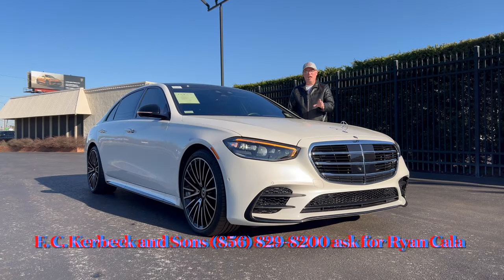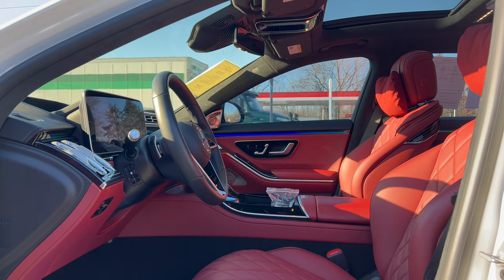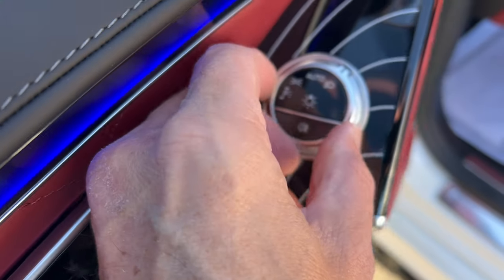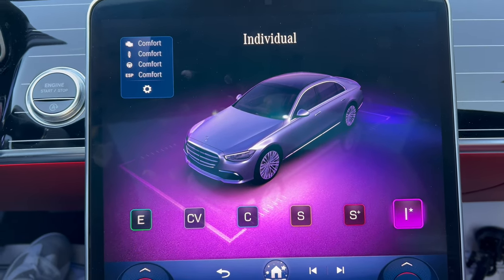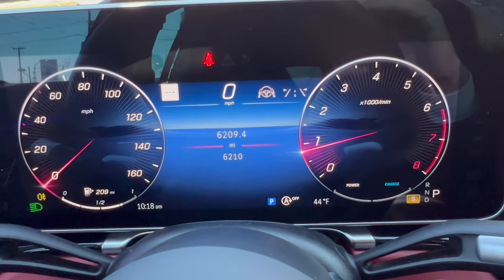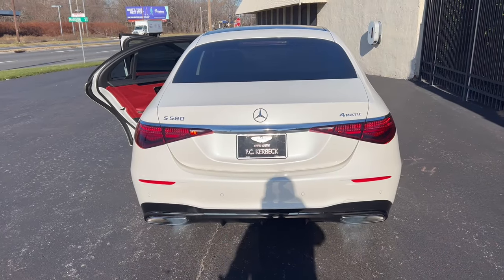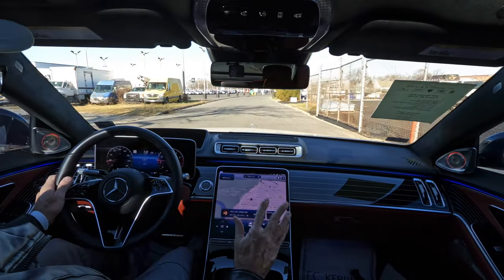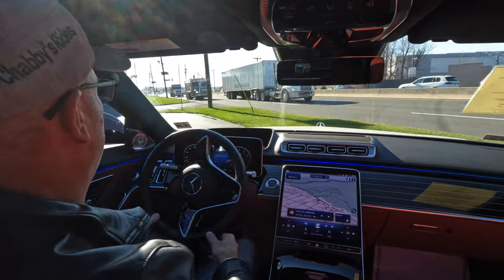2023 Mercedes Benz S580 4Matic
The best luxury sedan?

Thank you to F. C. Kerbeck and Son's for allowing the channel access to this vehicle for review.

F. C. Kerbeck and Son's
Ask for Ryan Cala